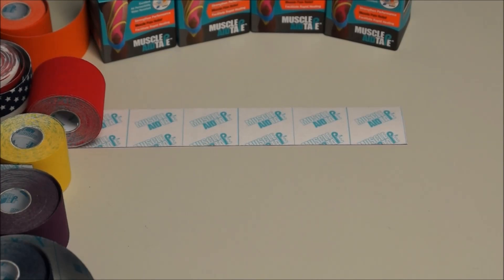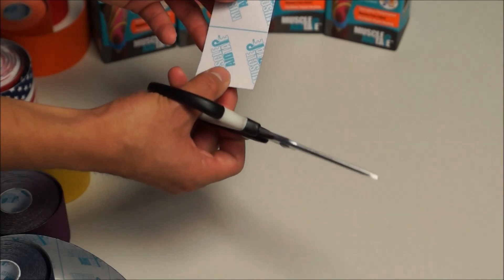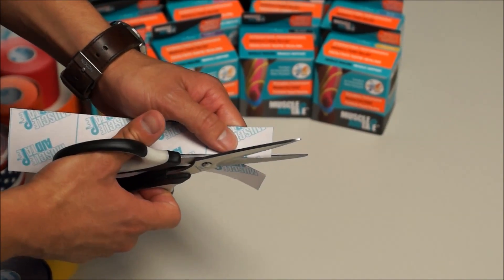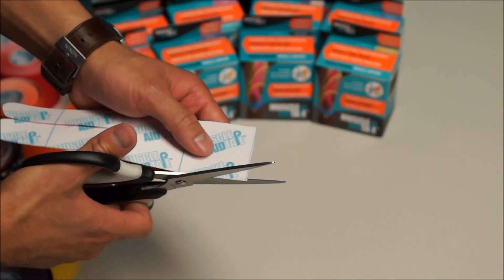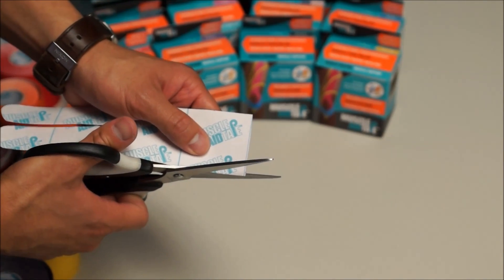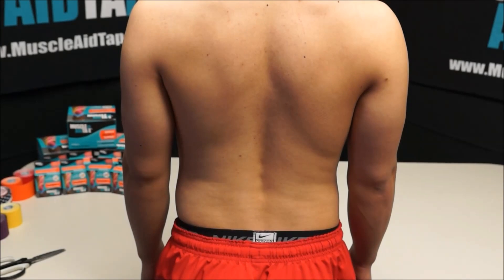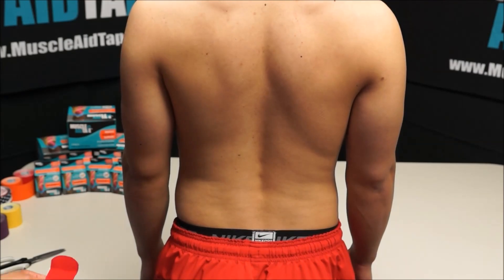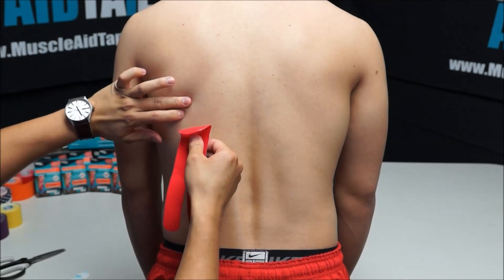MuscleAidTape: Side Back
Here are the basic instructions on the most effective way to tape for side back pain and soreness with MuscleAidTape.

What is MuscleAidTape? The stretchable wave-patterned adhesive design of MuscleAidTape kinesiology tape allows it to have the same flexibility as your skin and muscles provides non-medicated pain relief and support by improving blood circulation. MuscleAidTape provides excellent air permeability to let your skin breathe while letting sweat evaporate, and is also water resistant. It's the perfect aid for people of all athletic levels and even for your everyday muscle aches and pain.

to find out more!